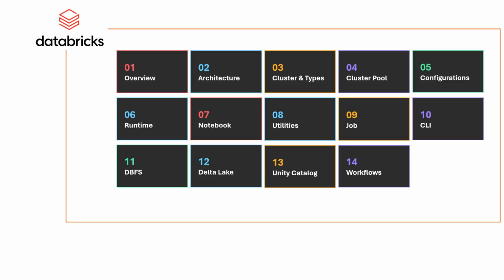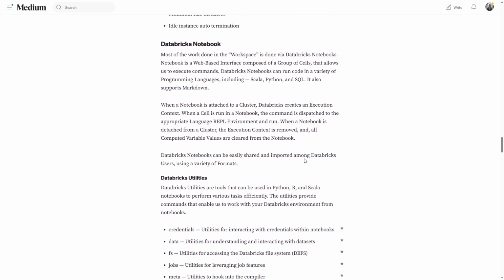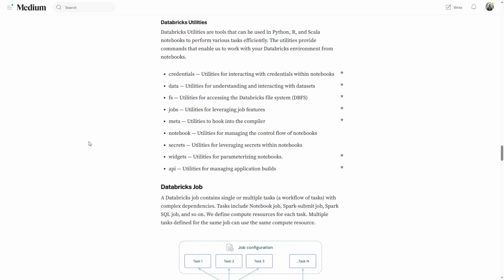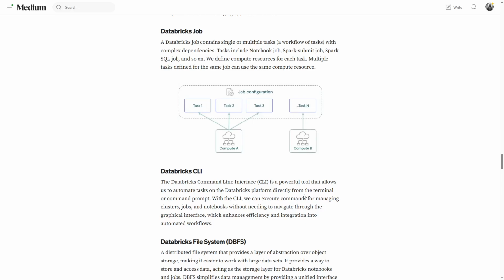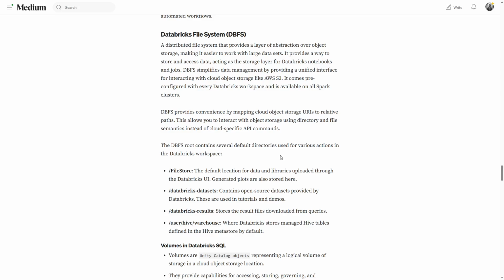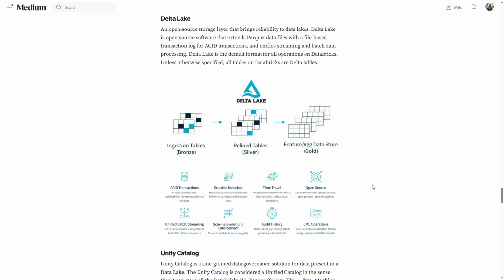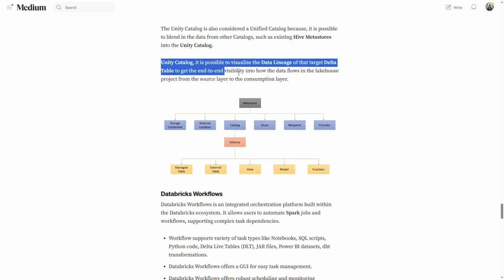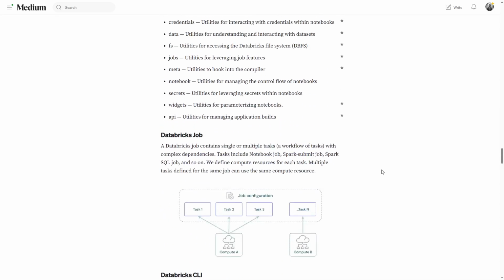Databricks Learning | Platform Basic | Part 2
Learn Databricks Concepts | Platform Basics | Part 2